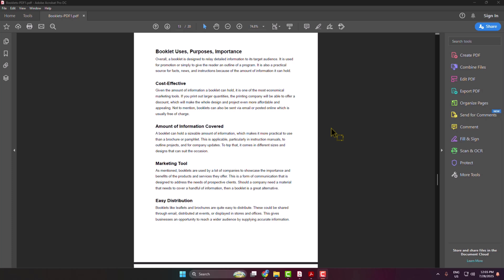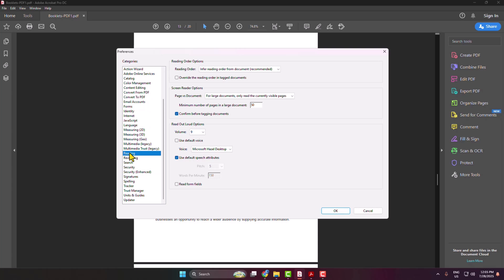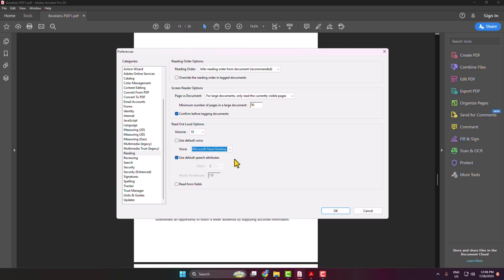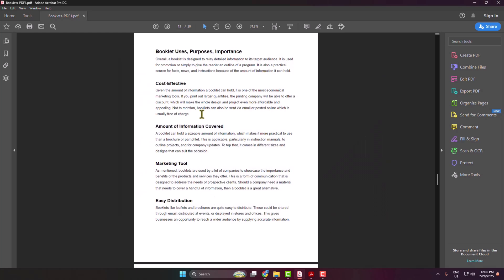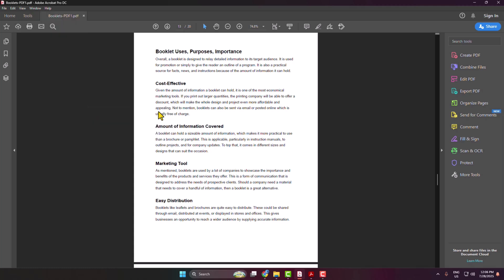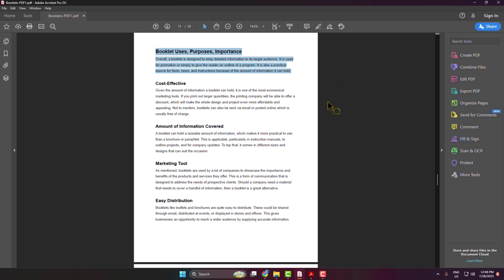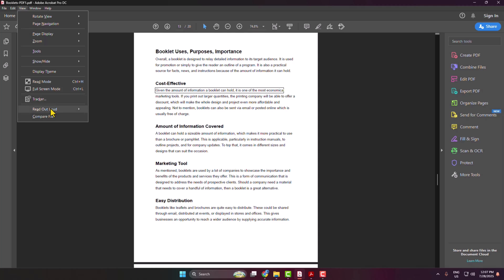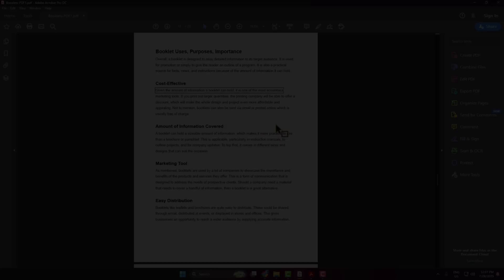How to Use Read Aloud in Adobe Acrobat (Step-by-Step)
Using Read Aloud in Adobe Acrobat activates text-to-speech functionality, enabling the PDF content to be read aloud—helpful for accessibility, multitasking, or reviewing documents hands-free.